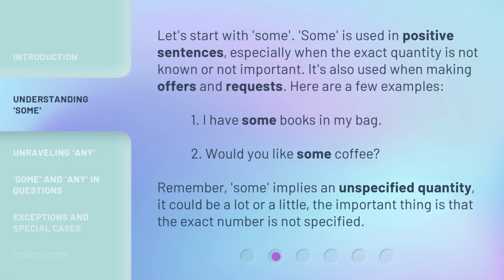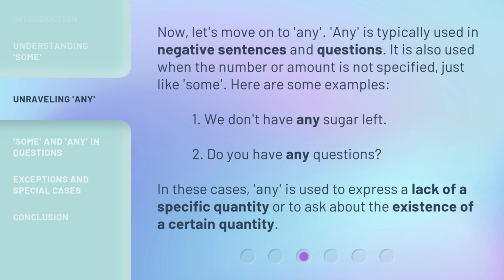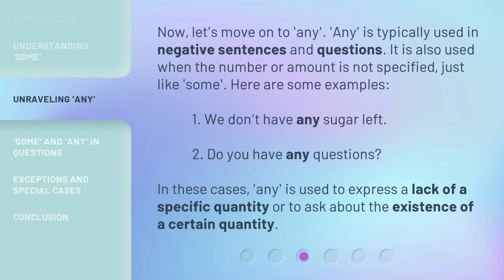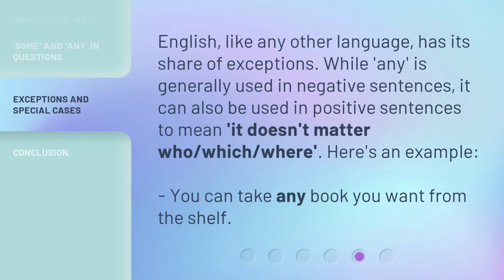English Explained: Mastering the Use of 'Some' and 'Any'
Mastering 'Some' and 'Any': Essential English Grammar • In this video, we will dive into the confusing world of 'some' and 'any' in English grammar. Learn when and how to use these quantifiers correctly, and gain a clear understanding of their usage. From positive sentences to questions, we'll unravel the mysteries of 'some' and 'any' in this concise and informative lesson.

00:00 • Introduction - English Explained: Mastering the Use of 'Some' and 'Any'
00:34 • Understanding 'Some'
01:09 • Unraveling 'Any'
01:42 • 'Some' and 'Any' in Questions
02:15 • Exceptions and Special Cases